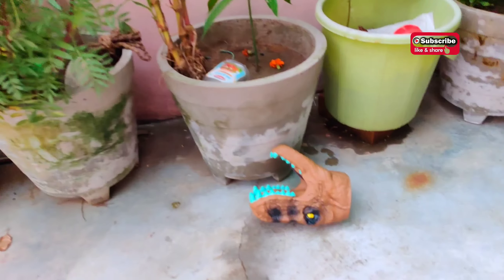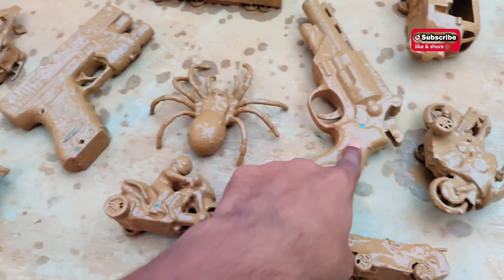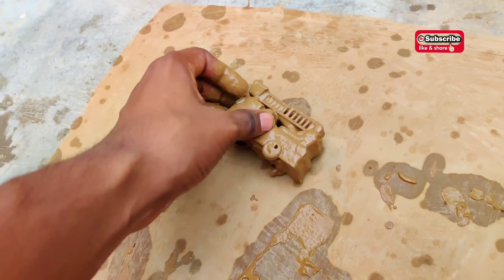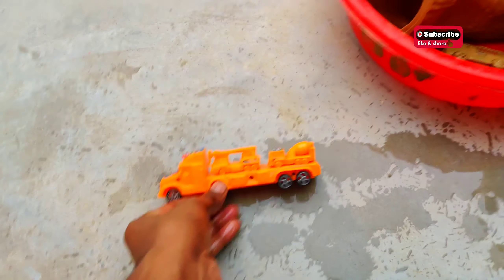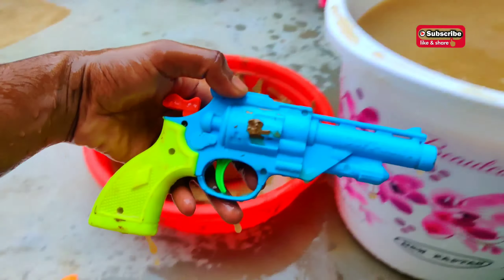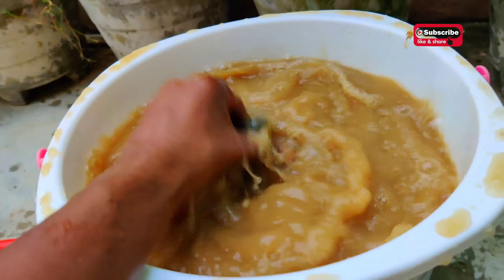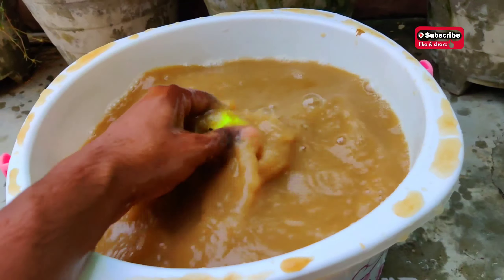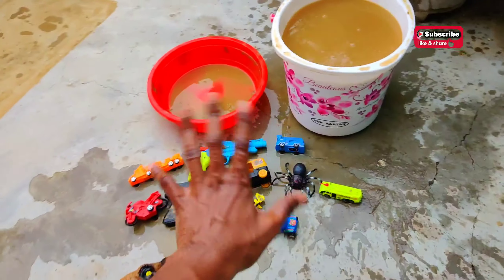Finding & Cleaning dirty muddy toys in basket with water ! Spider, Dianasour, airplane, helicopter